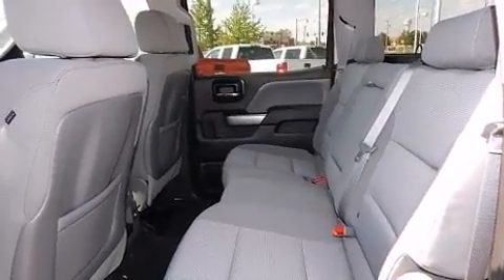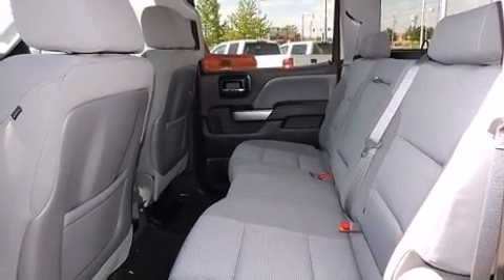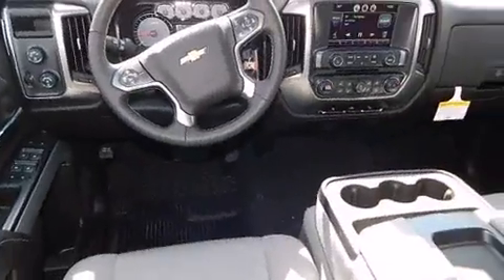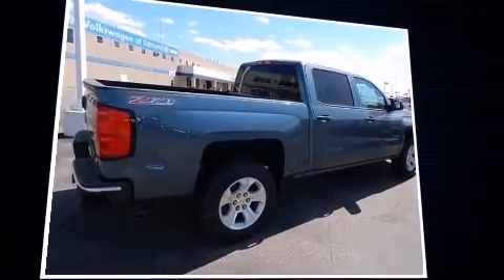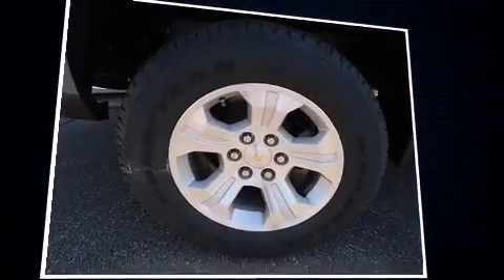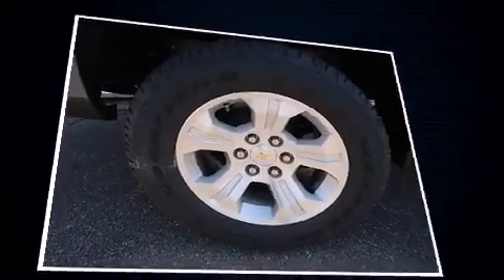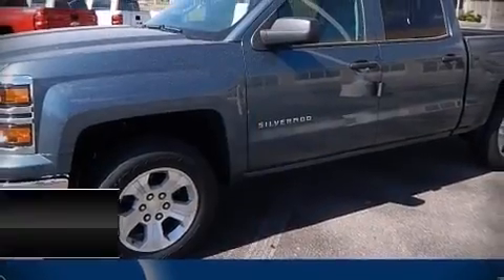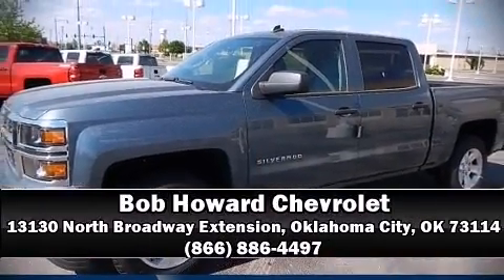2014 Chevrolet Silverado 1500 LT in Oklahoma City, OK 73114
Introducing the 2014 Chevrolet Silverado 1500. Chevrolet prioritized comfort and style by including: variably intermittent wipers, a trip computer, a rear step bumper, an outside temperature display, remote keyless entry, an overhead console, and cruise control. Premium sound drives 6 speakers, providing you and your passengers a sensational audio experience. Chevrolet also prioritized safety and security with features such as: dual front impact airbags with occupant sensing airbag, front SIDE impact airbags, traction control, a panic alarm, onStar, and 4 wheel disc brakes with ABS. Various mechanical systems are monitored by electronic stability control, keeping you on your intended path. Our experienced sales staff is eager to share its knowledge and enthusiasm with you. We'd be happy to answer any questions that you may have. Stop in and take a test drive!